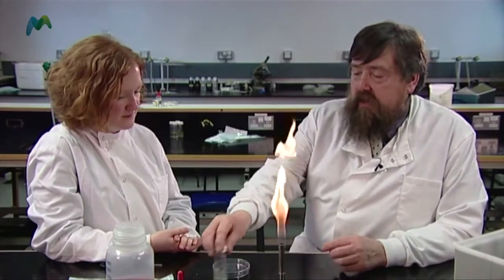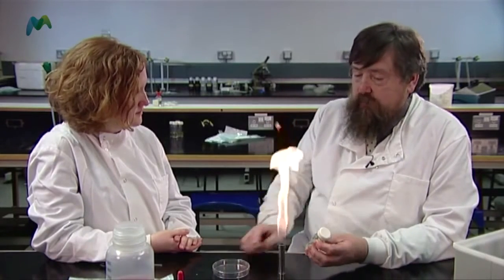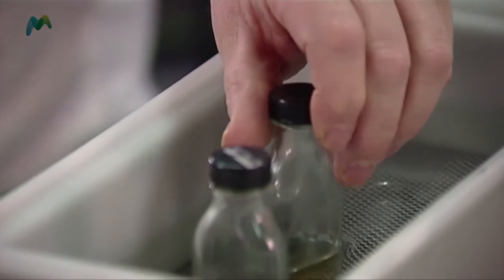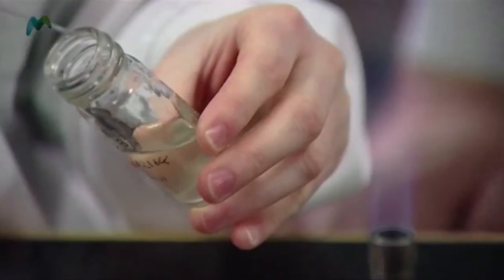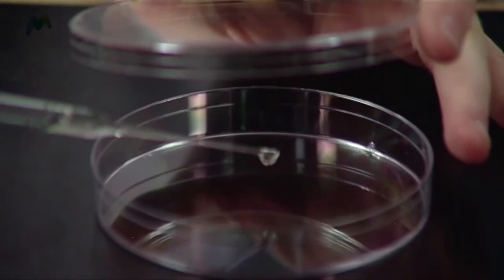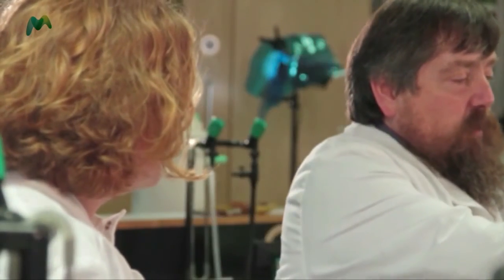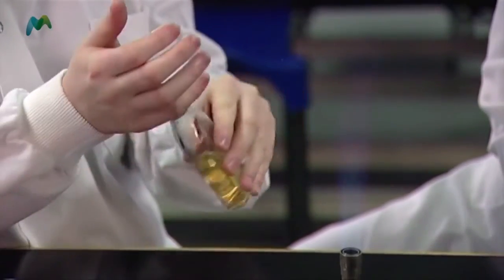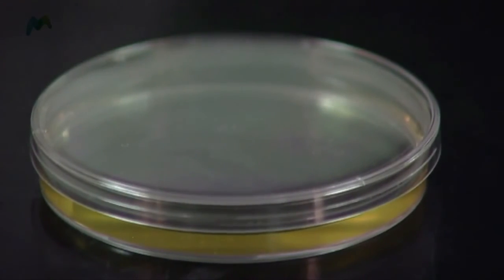Microbiology Techniques: Producing a pour plate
Vicki Symington (Microbiology Society) and John Schollar (National Centre for Biotechnology Education, Reading) demonstrate how to produce a pour plate.